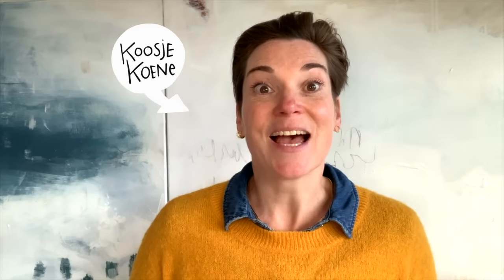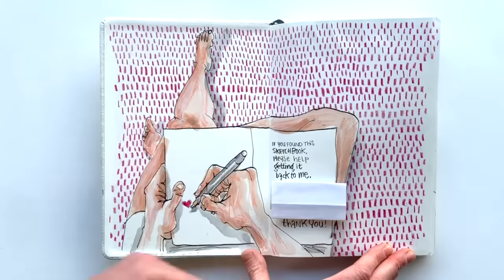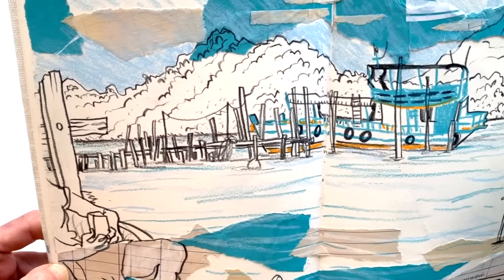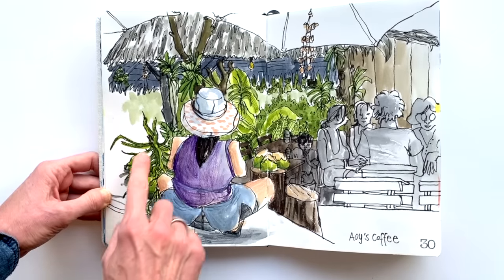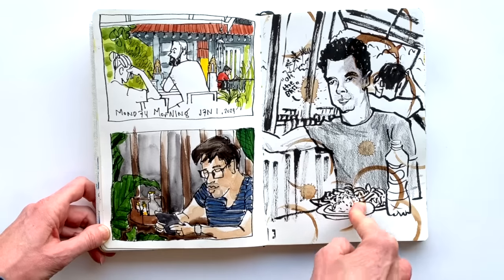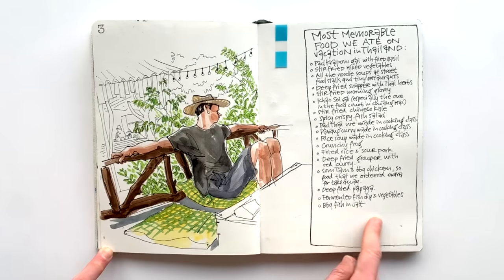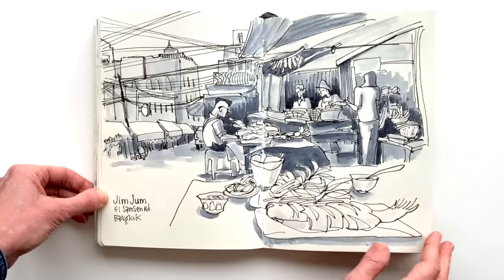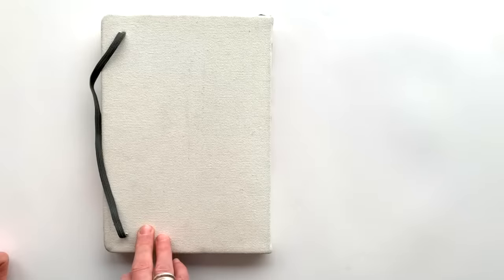Travel Sketchbook Tour (2 of 2)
Today I'm showing you another sketchbook that I filled on vacation in December.
It's an Etchr Sketchbook, Size B5. After finishing the smaller size sketchbook that I showed you in last week's sketchbook tour, I was happy to fill larger pages, and kept enjoying experimenting with materials.

I made some wonderful connections with strangers through my art - even though we didn't speak each other's languages. You'll see that I have been playing a lot with limited palettes. Sometimes just two colors is more than enough to capture the essence of a moment or a place. You don't need to be that literal.
I also noticed that when I use collage, with the paper pieces, I am already deciding on the palette for the rest of the process.
Hopefully by watching this tour, you'll get some ideas about how to fill your travel sketchbook pages when you're on a trip.

Would you like to take trip and capture the memories and liveliness of the place?
I'll be teaching in the US in May: The Lively Sketchbook, in Santa Fe.
I won't be teaching in the US after this workshop any time soon, and there are just a few tickets left, so grab your chance

Sketchbook shown in this video:
Etchr Sketchbook, 100%cotton paper, size B5